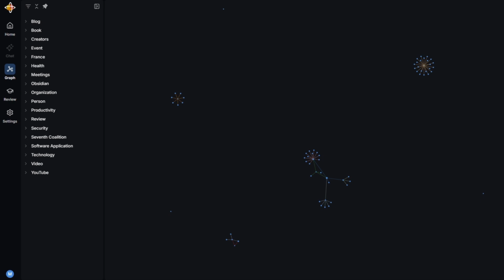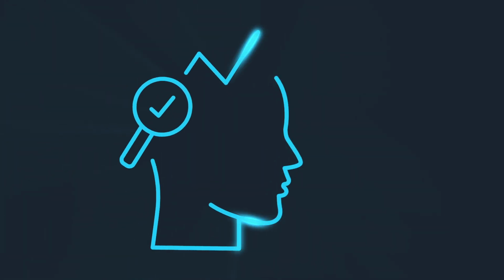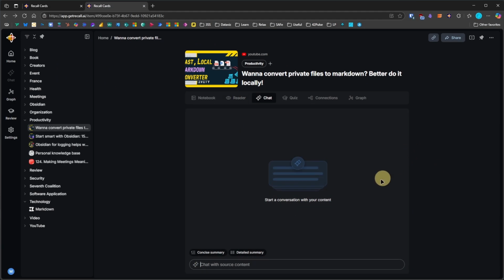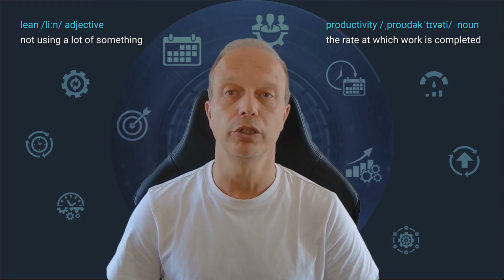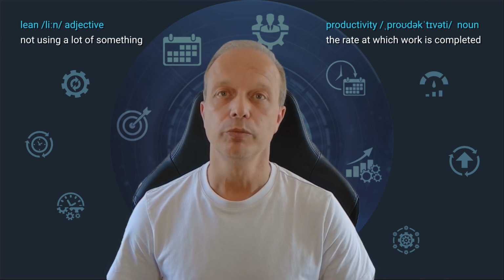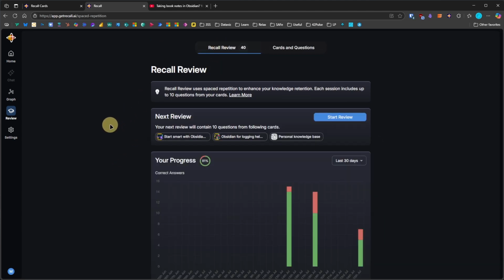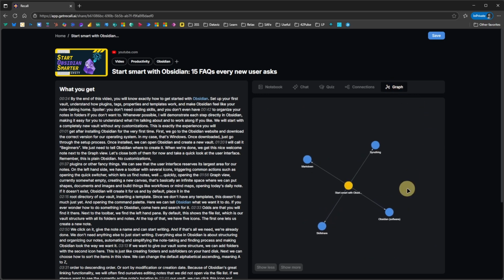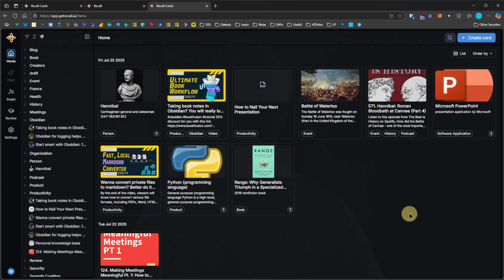Recall AI Review & Tutorial: Organize Notes Automatically!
⏱ TIMESTAMPS
00:00 What's happening
00:24 What you get
01:16 Setup & user interface
03:23 Research & collect
08:23 Augmented browsing
11:37 Review & study
13:24 Graph & search
14:49 Share & export
16:23 Pros & cons
18:29 Discount for you

💶 LIVELIHOOD
☕ I know you cannot support all the creators you might want to. Maybe next time you can, you want to pick me and leave some "Super Thanks" or buy me a beverage over I appreciate your help.